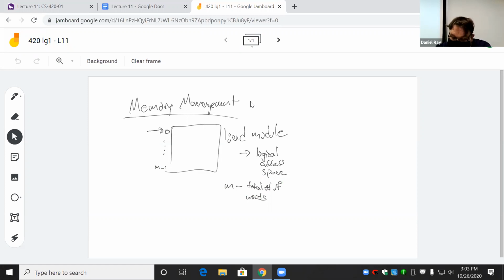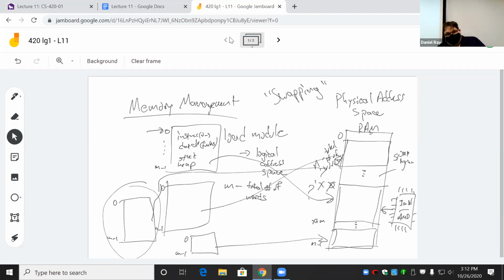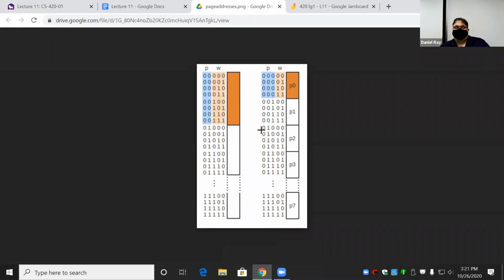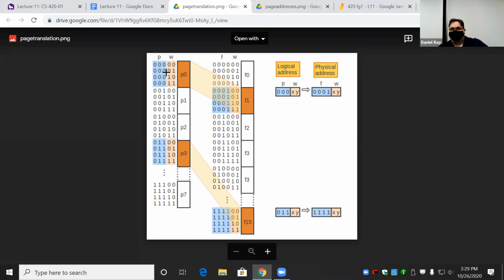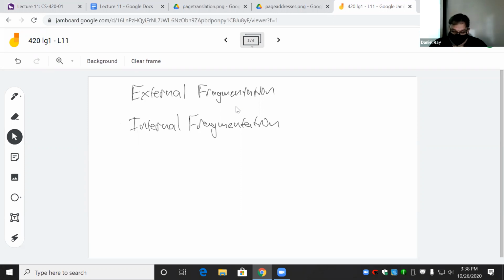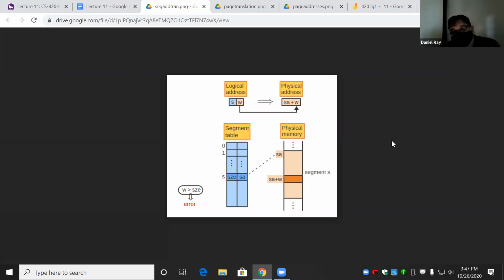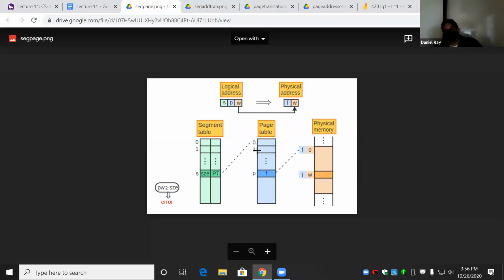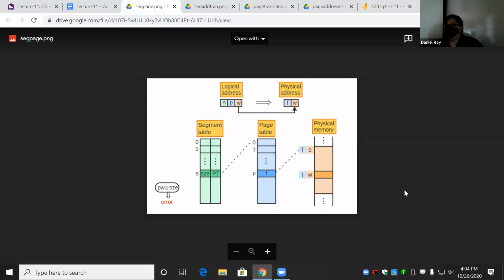CS420 - L11 - LG1